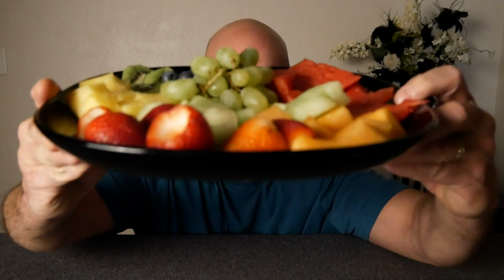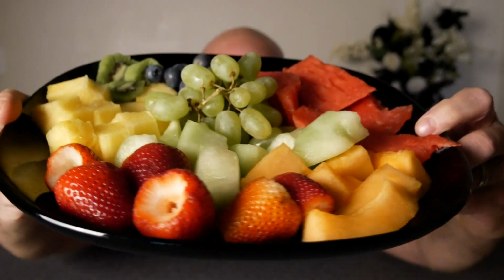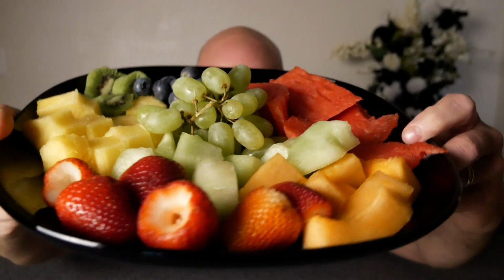ASMR: Fresh Fruit Platter (Eating Sounds) Soft Spoken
Hi everyone. In this ASMR video I'm eating some delicious fresh fruit on a beautiful Spring day. I also tell a funny story about a day that I went strawberry picking. Sit back, relax and enjoy.

8:58-Funny story about picking strawberries.

Send Fan Mail To:
Binaural Eats
Temperance, Michigan 48182